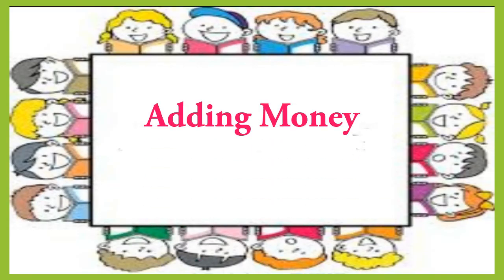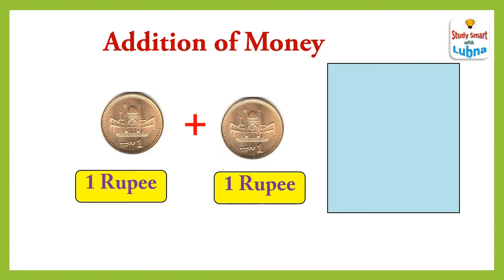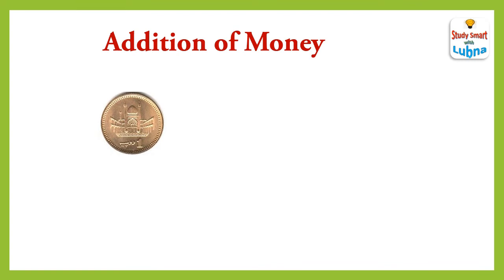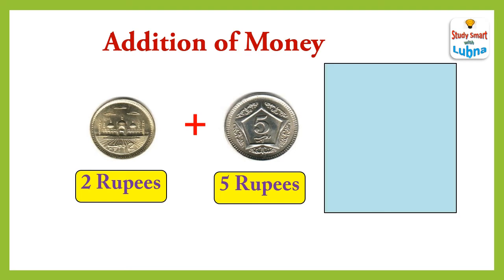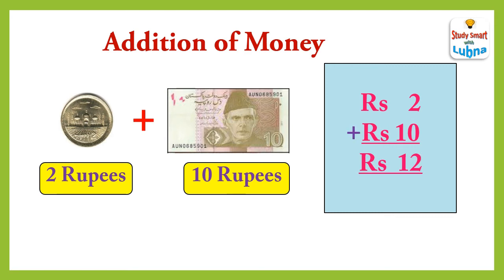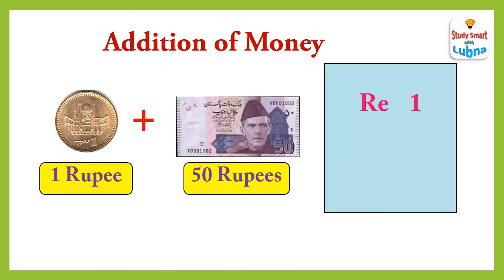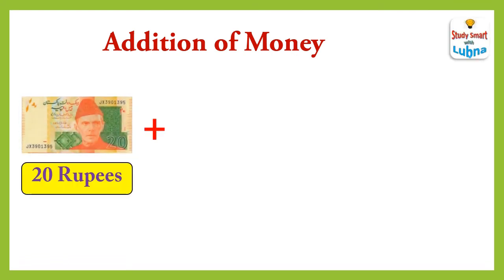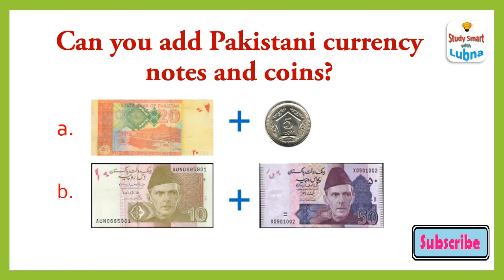Money Addition (Pakistani currency)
Hi Kids,
In this video, you will learn about addition of Pakistani Currency.
Happy Learning :)